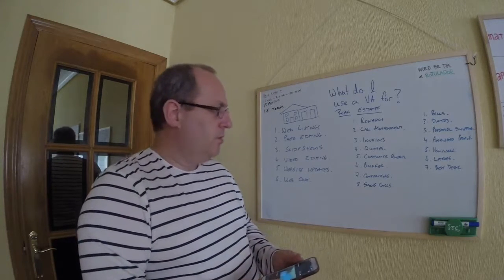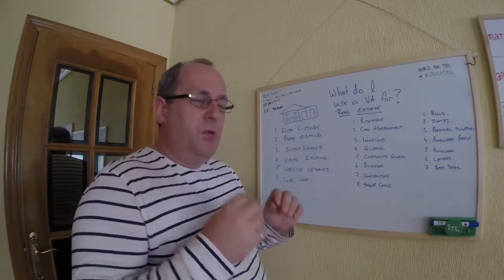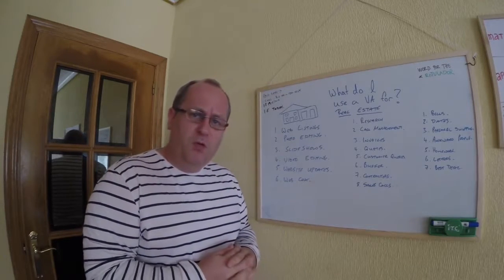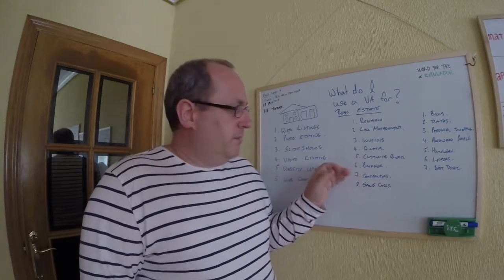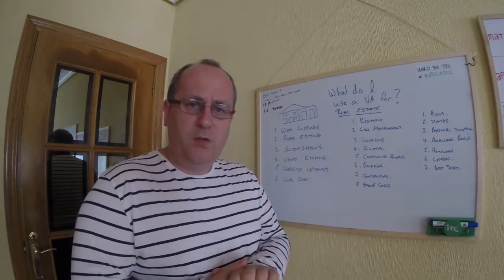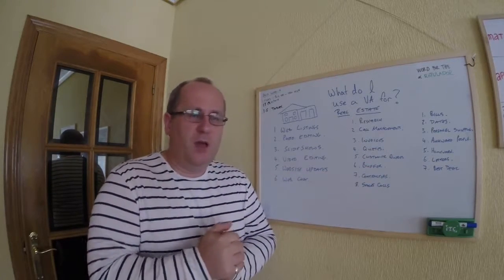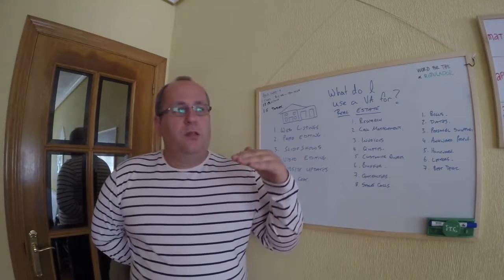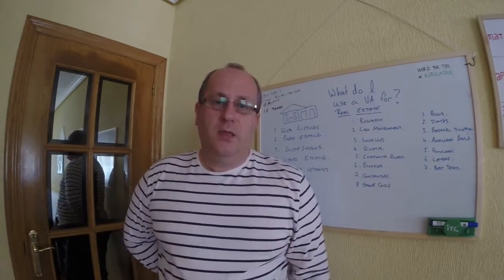Virtual Assistants for Real Estate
What can a virtual assistant do for a real estate agent? There is infact many things not only business related but also relating to your private life. The idea is to utilise your VA to take care of most of the chores that consume your time. Yet are things someone else can do for you.